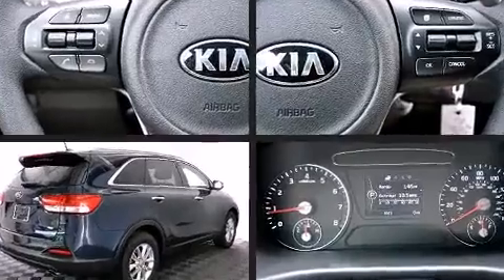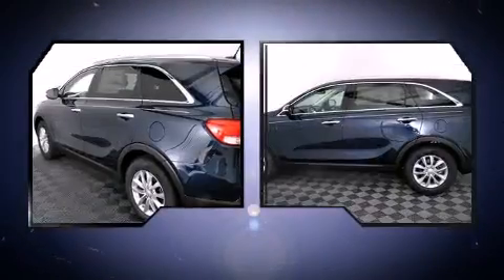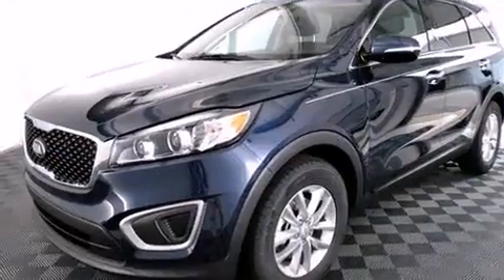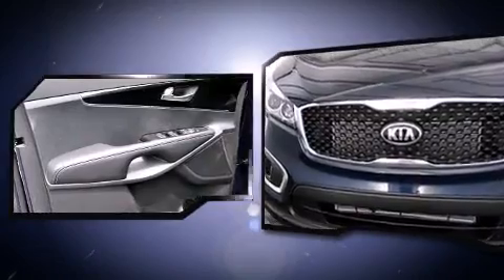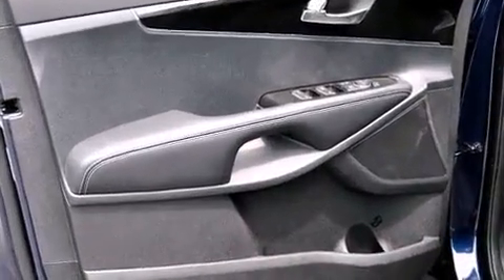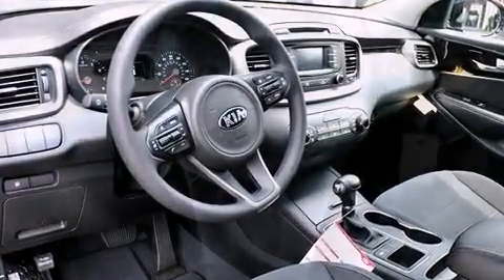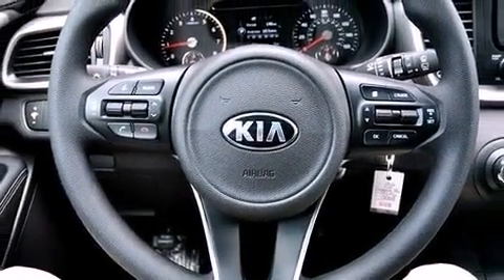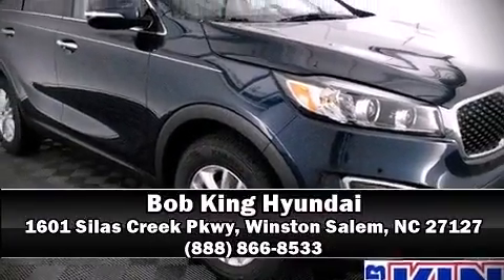2017 Kia Sorento 2.4L LX (A6) in Winston Salem, NC 27127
Under the hood you'll find a 4 cylinder engine with more than 170 horsepower, providing a spirited, yet composed ride and drive. Top features include power windows, delay-off headlights, telescoping steering wheel, heated door mirrors, cruise control, an overhead console, rear wipers, and air conditioning. Premium sound drives 6 speakers, providing you and your passengers a sensational audio experience. Kia ensures the safety and security of its passengers with equipment such as: dual front impact airbags with occupant sensing airbag, head curtain airbags, traction control, brake assist, anti-whiplash front head restraints, a panic alarm, and 4 wheel disc brakes with ABS. Electronic stability control ensures solid grip atop the road surface, no matter how challenging the driving conditions. Our experienced sales staff is eager to share its knowledge and enthusiasm with you. They'll work with you to find the right vehicle at a price you can afford.